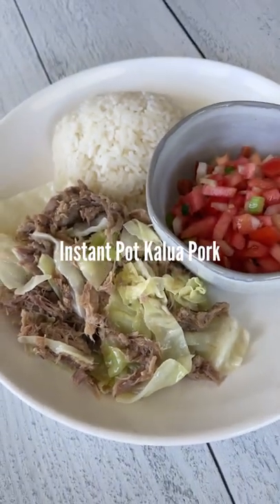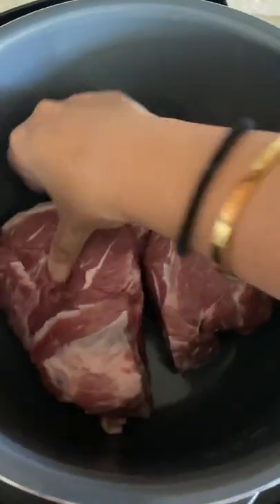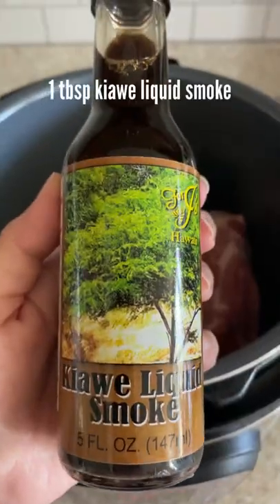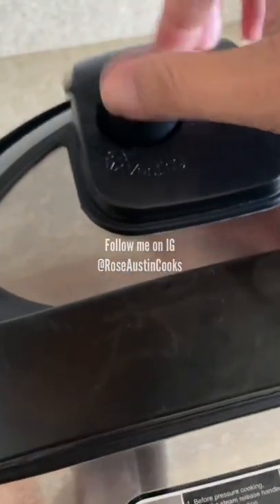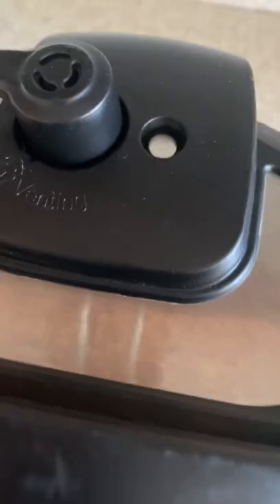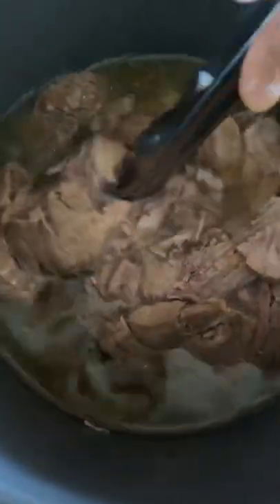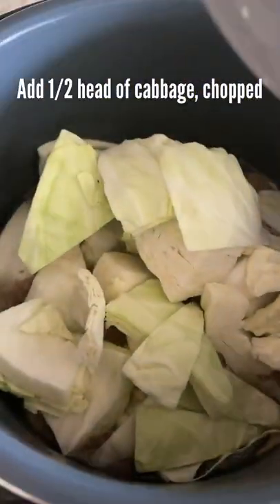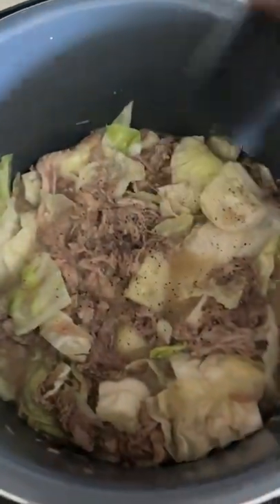INSTANT POT KALUA PORK with 4 simple ingredients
WHAT WE USE:
Musician: @iksonmusic

INGREDIENTS:
3 lbs boneless pork butt
1 cup water
1 tbsp Hawaiian sea salt
1 tbsp kiawe liquid smoke